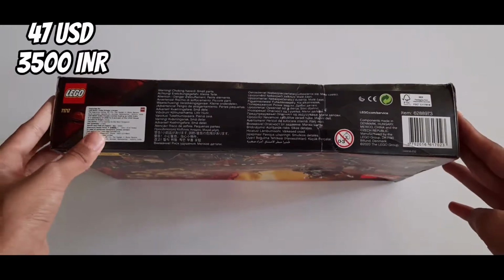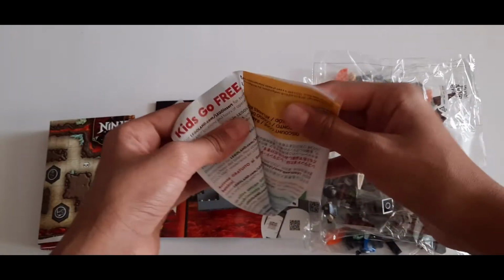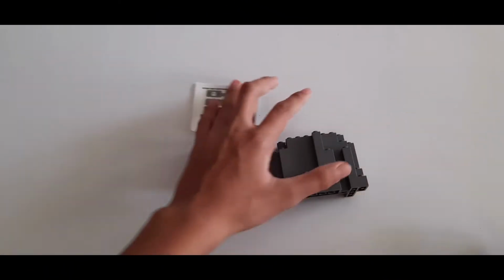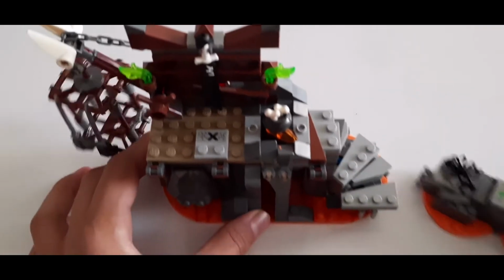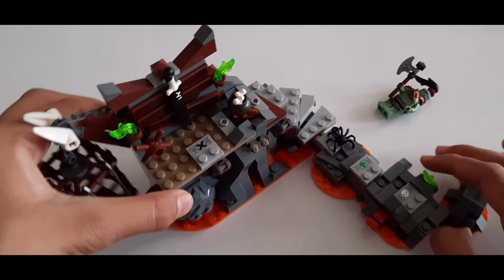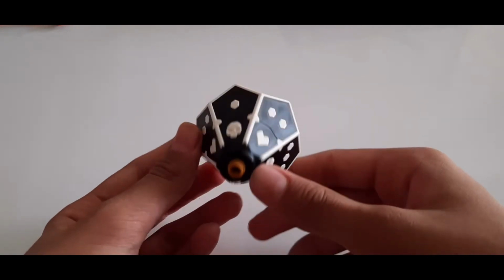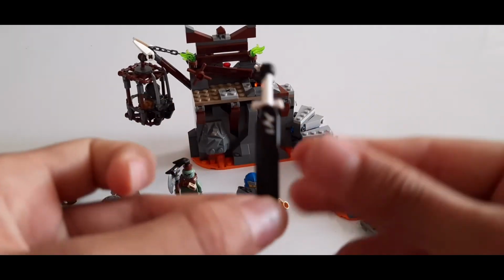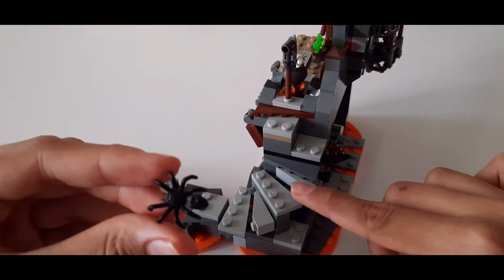Lego Ninjago 71717 Journey to the Skull Dungeons - Lego Speed Build Review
Hey guys ,

In this video I am gonna give a speed build review on Lego Ninjago 71717 Journey to the Skull Dungeons Set .

This video is specially made for PARAM .